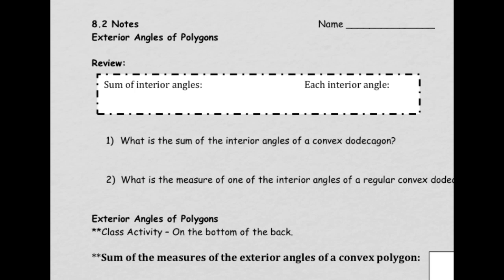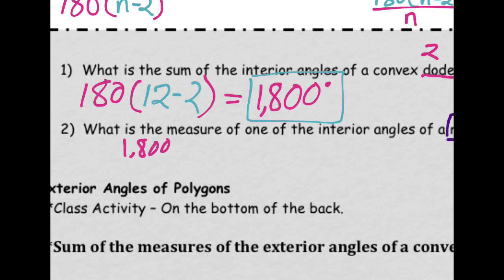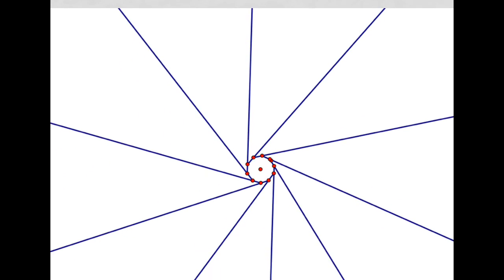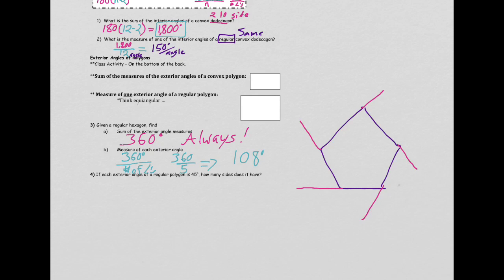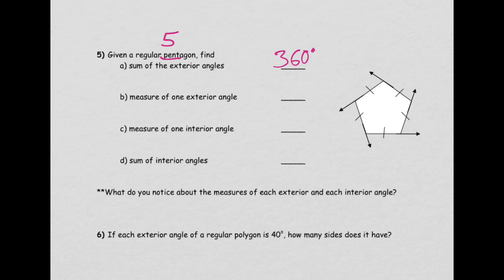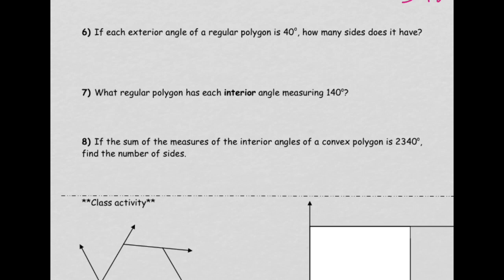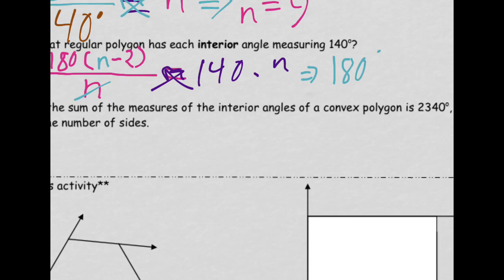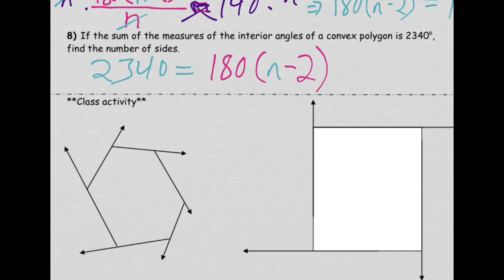Geometry 8.2 Notes